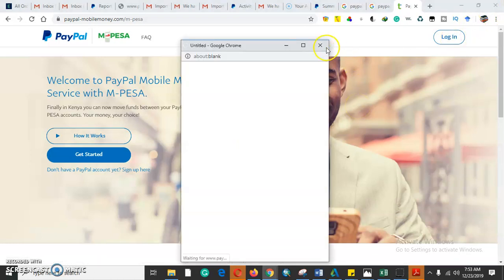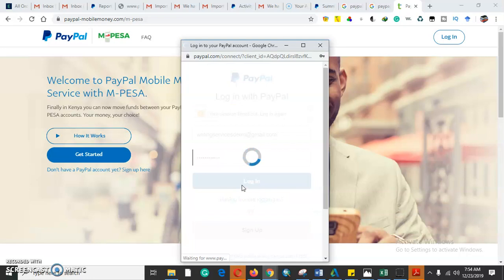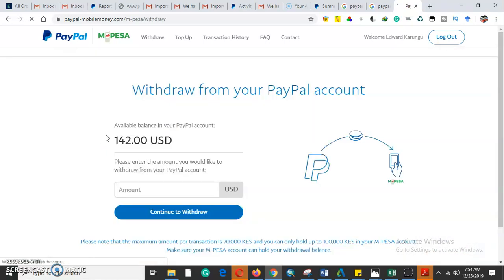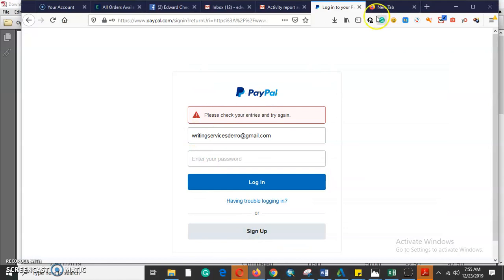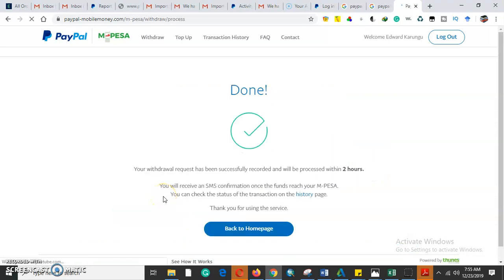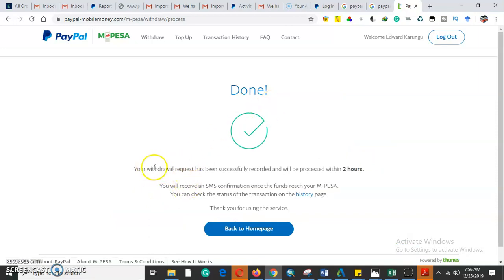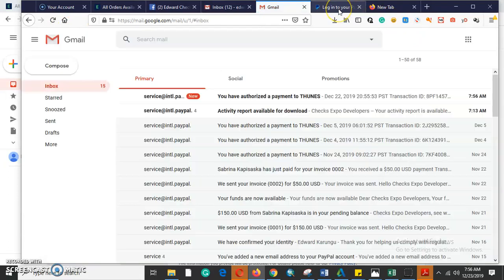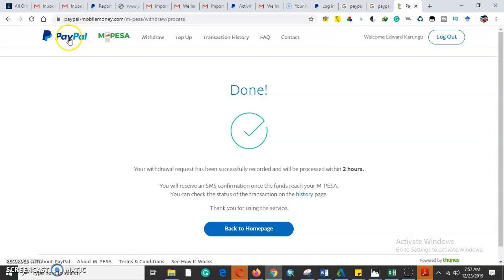How To Withdraw Cash From PayPal to Mpesa.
In this video, we will show you how to withdraw cash from PayPal to Mpesa quickly and effortlessly.

Are you an online freelancer, entrepreneur, or someone who receives payments through PayPal? If so, you've probably wondered how to transfer those funds to your Mpesa account conveniently. Look no further because we have the solution you've been searching for!

In this step-by-step tutorial, we will walk you through the entire process, ensuring a seamless transfer from PayPal to Mpesa. We understand that time is of the essence, and that's why we've optimized this guide for efficiency and simplicity. You'll be amazed at how easy it is!

To get started, we'll show you how to link your PayPal account to Mpesa, enabling a direct and secure connection. We'll guide you through the necessary settings and configurations to ensure a hassle-free experience. Our instructions are tailored for both Android and iOS devices, so no matter which platform you use, we've got you covered.

Next, we'll dive into the actual withdrawal process. Our expert tips and tricks will help you avoid common pitfalls and maximize the amount of cash you can transfer. You'll learn about any fees associated with the transaction, and we'll offer insights on how to minimize them. Our goal is to empower you with the knowledge you need to make informed decisions.

As we progress through the tutorial, we'll address frequently asked questions and troubleshoot common issues that may arise during the withdrawal process. Our goal is to equip you with the confidence to overcome any obstacles and successfully transfer your funds from PayPal to Mpesa.

We'll share exclusive insights and strategies that will save you time, money, and headaches.

Don't miss out on this opportunity to master the art of withdrawing cash from PayPal to Mpesa!